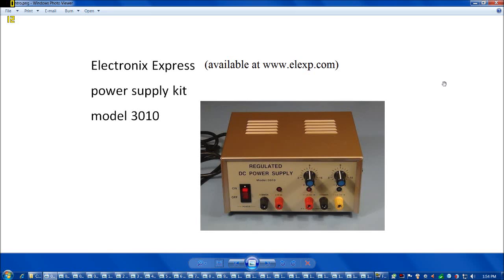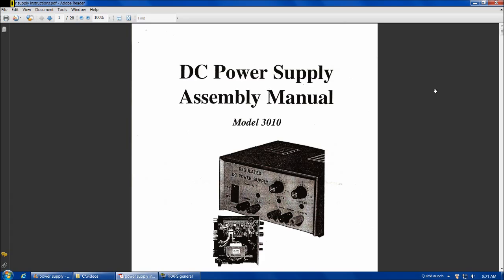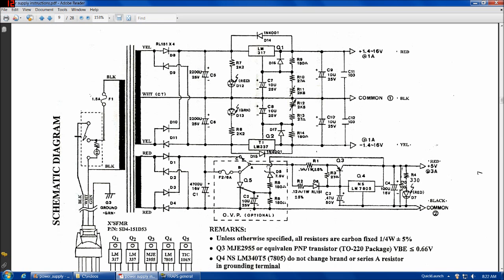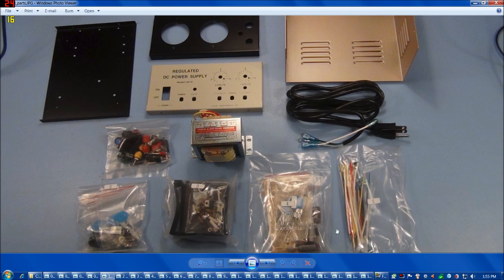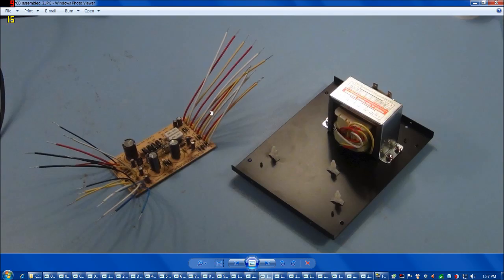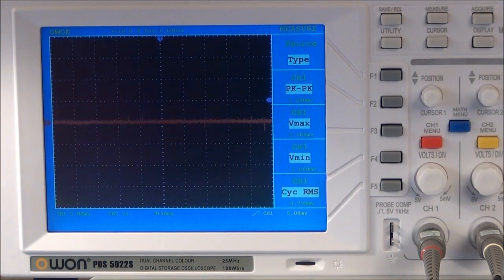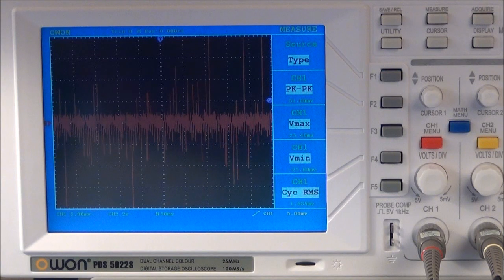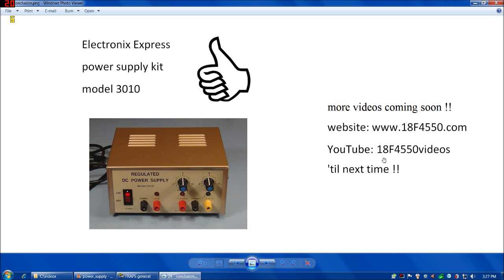power supply kit - quick course in power supply design and assembly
For anybody interested in learning about power supply design and construction, or acquiring an economical bench power supply (or both), the Electronics Express power supply kit model 3010 is ideal!